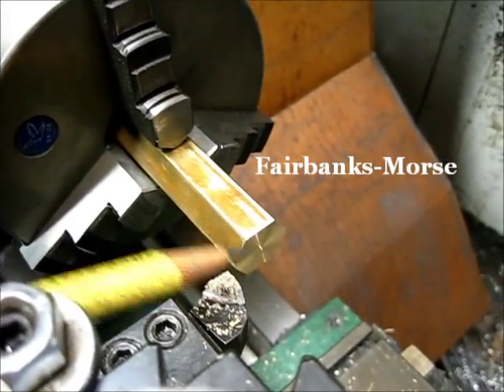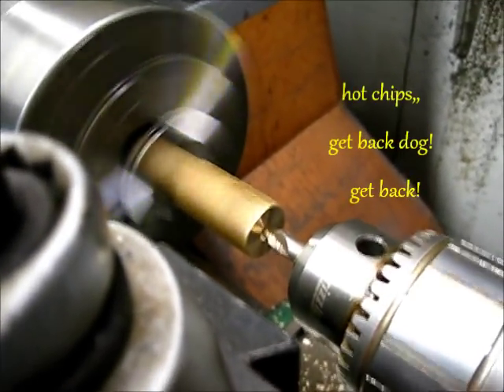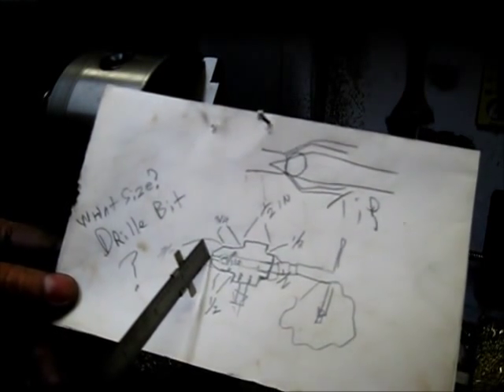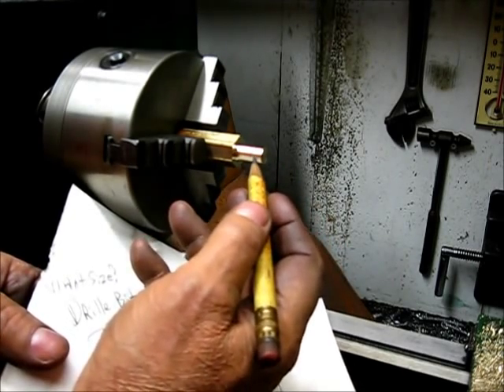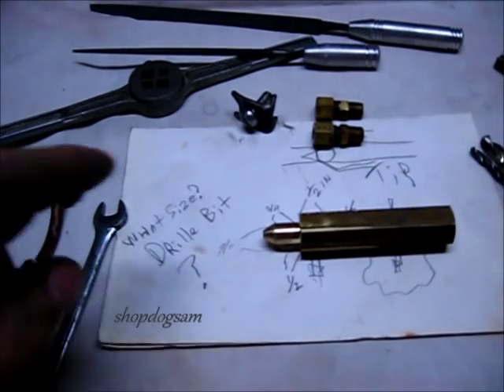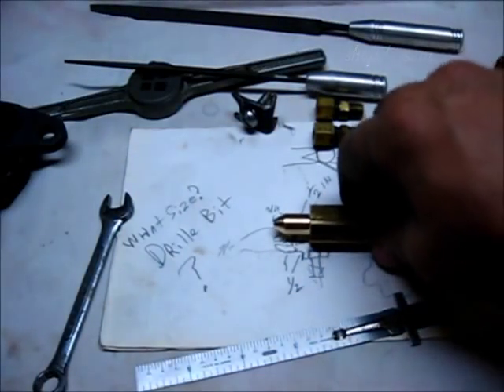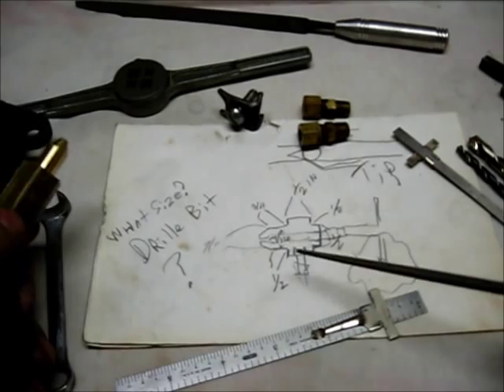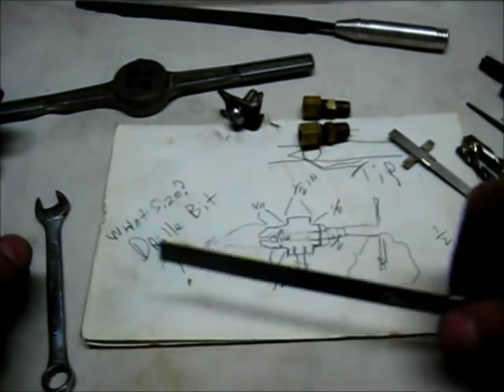Fairbanks-Morse 1 1/2 hp dishpan #14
How to build a fuel nozzle with an adjustable needle valve,, math!, just country boy logic, add 'em up, yes, math, you got to know them numbers,,, no blueprint = no problem,, draw your own and then get 'er done,, that el cheapo grizzly lathe and a short piece of scrap brass, get back dog! get back! gonna be hot chips,, she said look yonder you done built a full size scale model,,,   comments, subscribe, pass it on, this has been #14 of this get 'er running series,, 1922? Fairbanks-Morse 1 1/2 h.p. hit and miss (battery equipped) type "Z" gasoline engine, dishpan flywheels, to be continued,,,